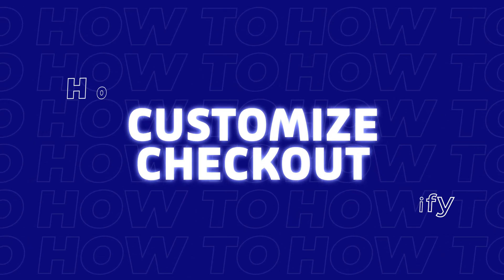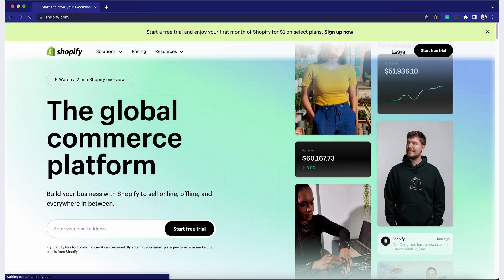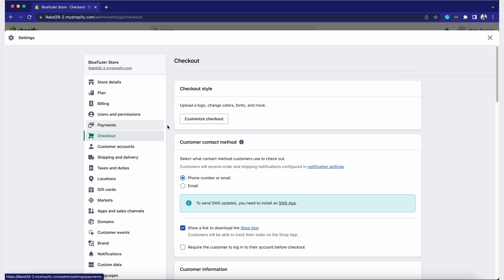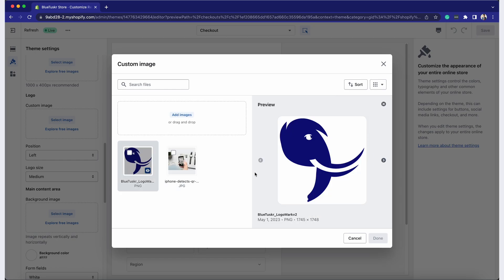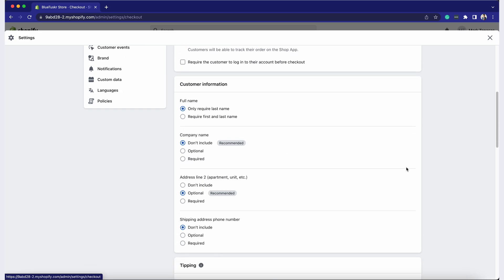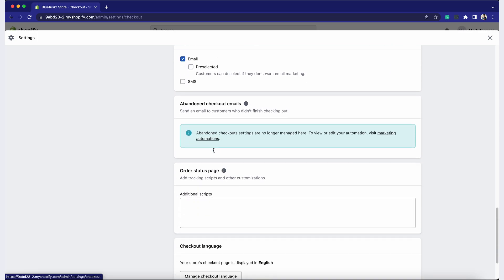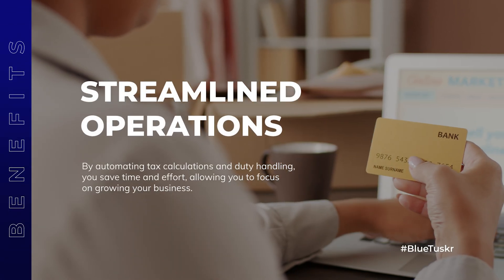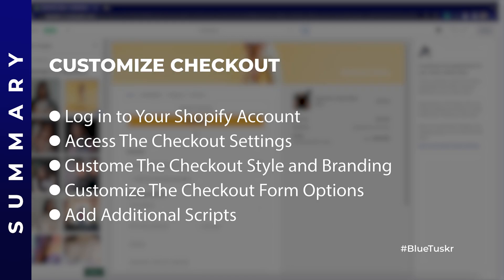How to Customize your Customer's Checkout in Shopify - 2023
Are you a Shopify newbie looking to create a professional and seamless checkout experience for your customers? Look no further! In this detailed step-by-step tutorial, we'll show you how to customize the checkout in Shopify to match your brand and improve customer trust. 🚀

Learn everything from accessing checkout settings, customizing checkout style and branding, and adjusting form options, to adding additional scripts for tracking and optimization. Boost your conversion rates and grow your online store with ease! 🛍️

⏰ Timestamps:
0:00 - Introduction
0:37 - Log In to Shopify
0:56 - Navigate to Checkout
1:38 - Customizing Checkout Style and Branding
2:34 - Customizing Checkout Form Options
3:18 - Adding Additional Scripts
3:33 - Benefits
4:11 - Summary